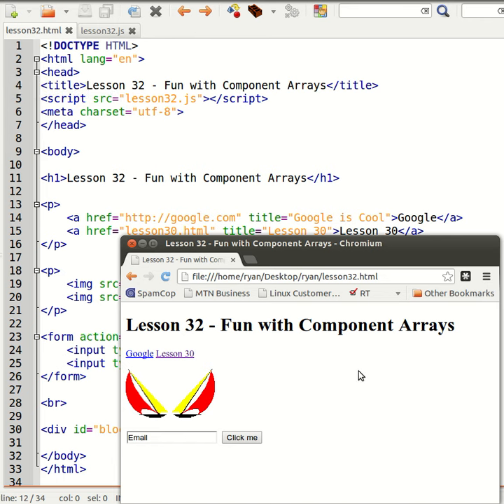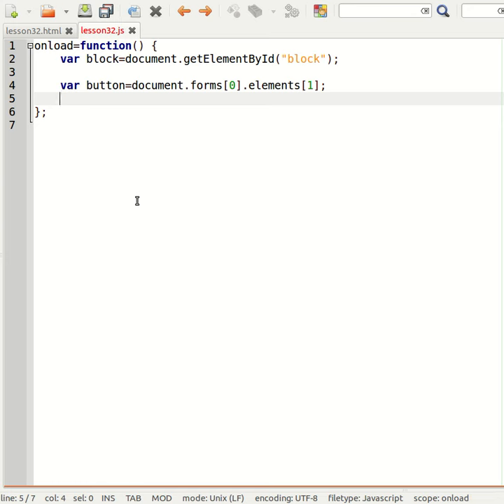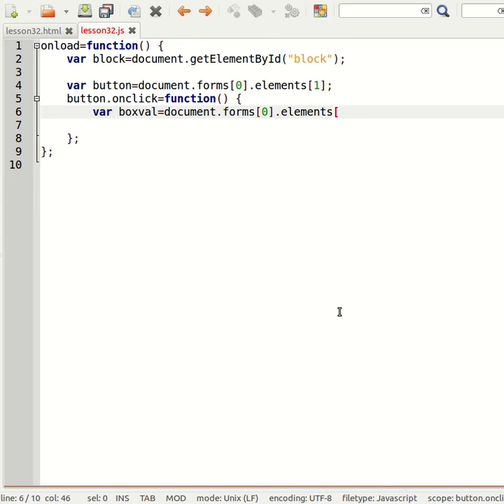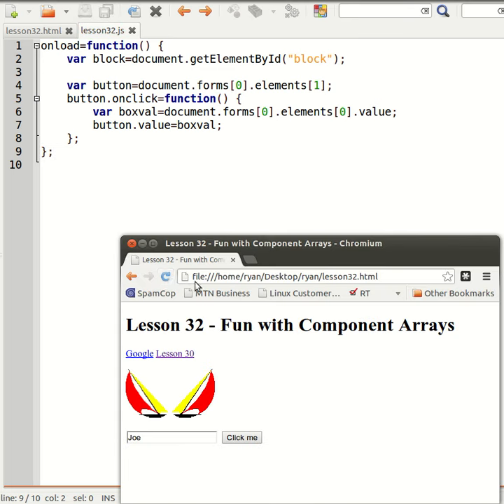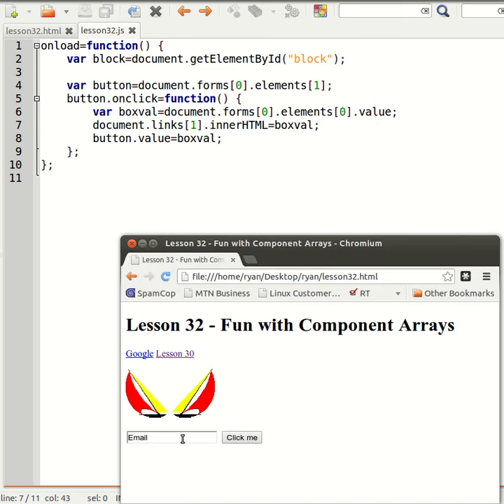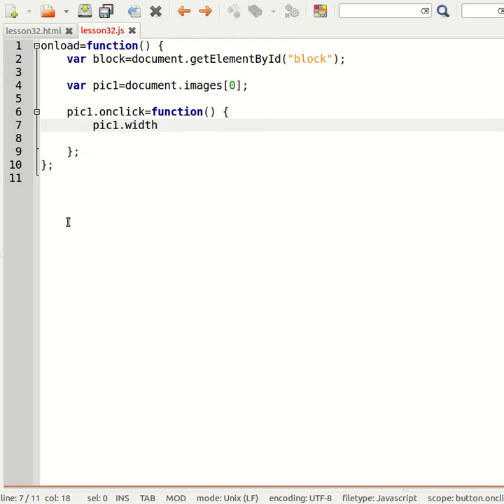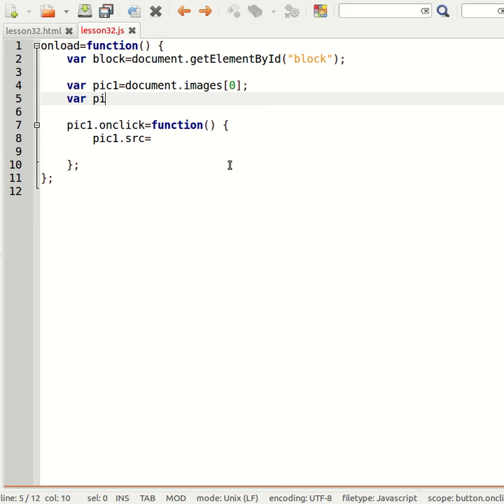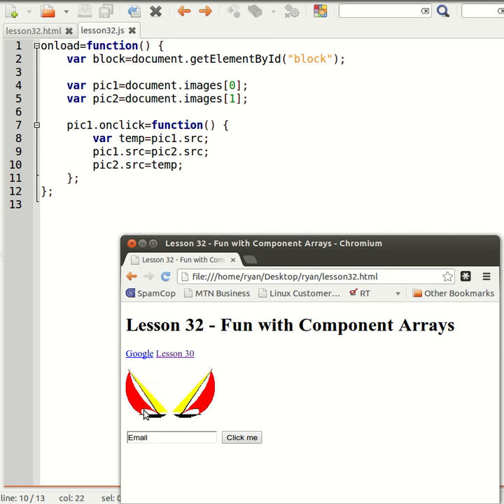lesson 32 fun with component arrays | JavaScript Course